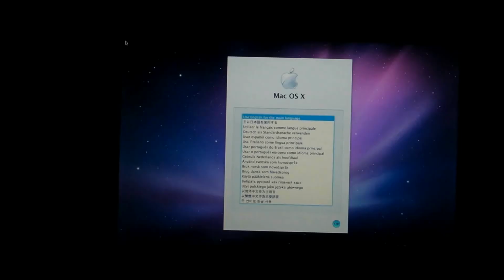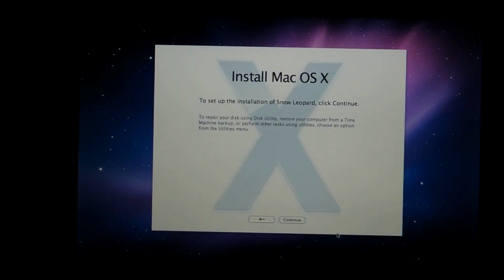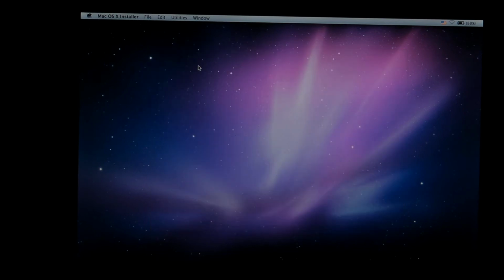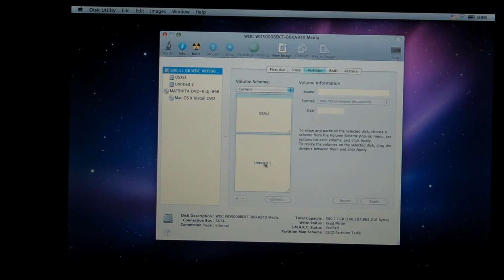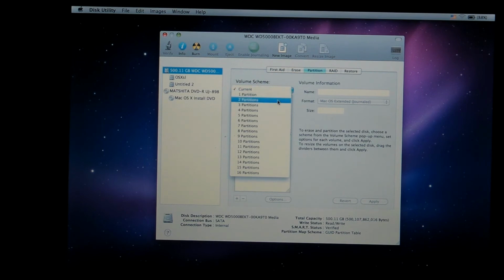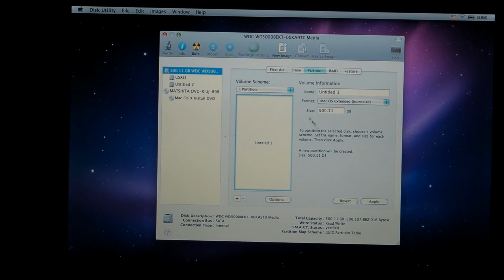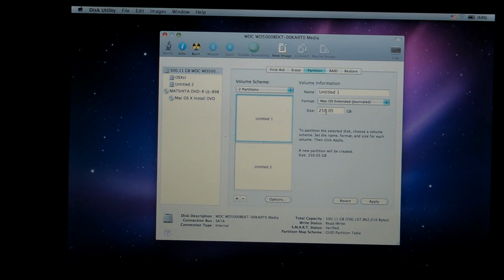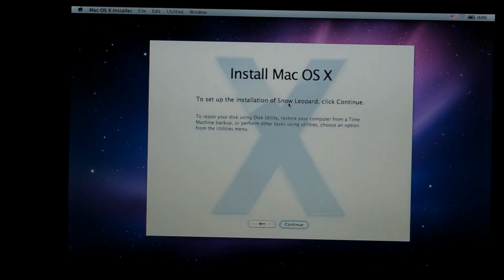Apple White Macbook 2010: Memory and Hard Drive Upgrade 101- pt3 of 3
During this video, Alexander Moroz will demonstrate you how to upgrade your white macbook 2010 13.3 inches (that was officially announced in May 2010). It may or may not work with any other year macbook or macbooks pro. How to find out if your white macbook is 2010 or not? Basically if you white macbook has Nvidia Geforce 320M video card on it - it is 2010 year edition. If you white macbook has Nvidia Geforce 9400M than it is 2009 year edition. One of my watchers also said that he tried my  video tutorial for White Macbook 2009 with Geforce 9400m video card and it worked fine with 8gb ram memory upgrade.

What parts were in used?

For macbook cover "Black mCover® Hard Shell Cover Case for A1342 White Unibody MacBook 13-inch " was in used. Fits perfectly. Looks great with logo coming through black box. It comes with keyboard clear cover, but Amazon don`t have this information.

For keyboard protector "GTMax Aluminum Unibody Apple MacBook / Pro / Air Silicone Keyboard Skin Cover"" was in used.

For tools - " General - Ultra Tech tool system" was in used. I really like them, and it was only one in Home Depot. Great pair of tools for Macbook for sure. When I said dash 000 I ment pound # 000. Not dash, I ment pound. Sorry for that, not sure why I said dash instead of pound.

Memory -"CORSAIR 8GB (2 x 4GB) 204-Pin DDR3 SO-DIMM DDR3 1066 (PC3 8500) Laptop Memory Model CM3X8GSDKIT1066 G" was in used. I really like them., because of low latency cas 7 and it is a corsair - tested through years by me as overclocker. They have the high quality and ultra high performance products.

Hard drive - "Western Digital Scorpio Black WD5000BEKT 500GB 7200 RPM 16MB Cache 2.5" SATA 3.0Gb/s Internal Notebook Hard Drive -Bare Drive" was in used. Thickness for this drive is 9.5mm. Make sure that your hard drive is 9.5mm thick, because if it is 12.5mm - it will not fit with enclosure closed. I don`t like ssd, because it`s not so fast only by 2x but it`s expensive and less storage. So I can wait my boot up time but save more files. Thats why I went with hdd and when OS booted, SSD VS HDD almost the same performance speed in real time applications, unless you are copying a lot, especially when Black Series Scorpio is involved with it 7200 rpm and low energy potential. Very happy with my 500gb - think this is the best choice for me, price vs performance.

Google for the parts to buy them. If tutorial was useful to you and you would like to thank me - I can accept a tips over paypal.  Thank you so much.

In total I spend 170 dollars, but it worth it, because for this price you will get from apple 4Gb of ram and 500 gb of cheap hard drive. I got myself at least 5 years warranty for those parts and way more for the money apple offers.

This is my mobile workstation, that is good for anything, only weak on todays games when set to maximum. Anyways, it can play todays games on low, because of GeForce GT 320M and I still can use it for game debugging or 3d graphics. I also will have dual boot to win7 and I will do a tutorial on that too.

This laptop was bought with the strategy to be a multi platform developer.
I call this laptop Macbook 2010 Alexander Moroz`s Edition. I am very happy with it. Your welcome to copy my strategy for yourself. Good luck.

Please thumbs up, so more people can see it. Any comments are welcome.

Attention: Keep in mind that author is not responsible for any hardware or software damages. You are agree to follow this video by your own risks. However, author feels there is no risk at all. This system was tested for multiple hours and it is stable as rock.

Update 08/08/2011 - I am using my updated Macbook 2010 13 inch Alexander Moroz edition and enjoying of customization I have done. 100% stability and re-ability that were possible in 2010.
My white macbook 2010 upgraded screenshots from Windows 7 64 bit with good memory and hard drive registering